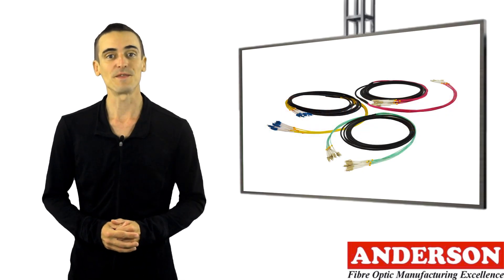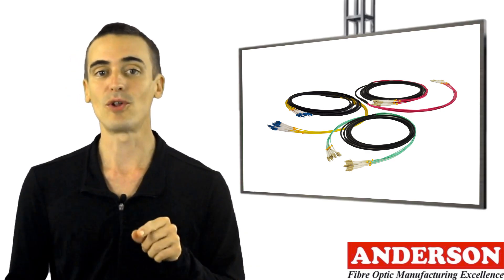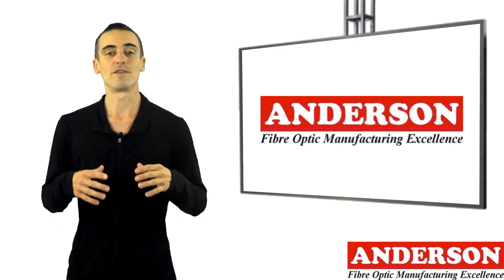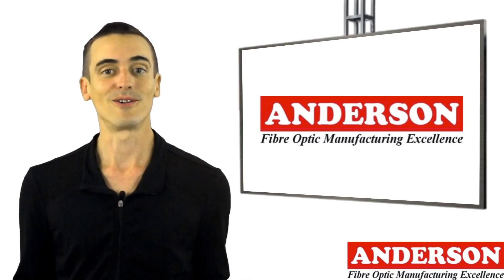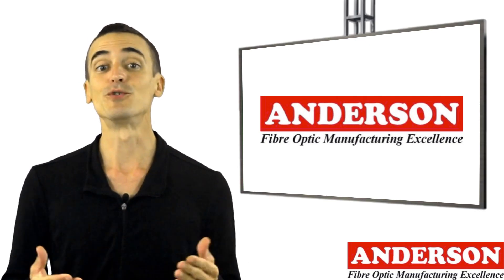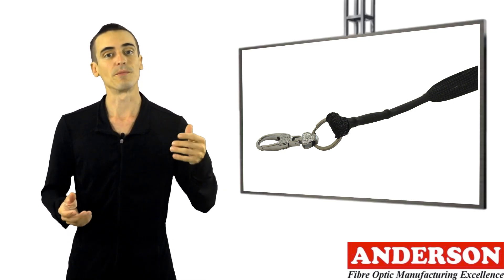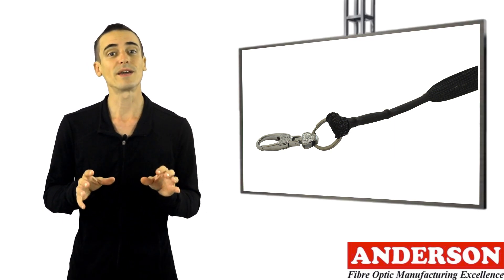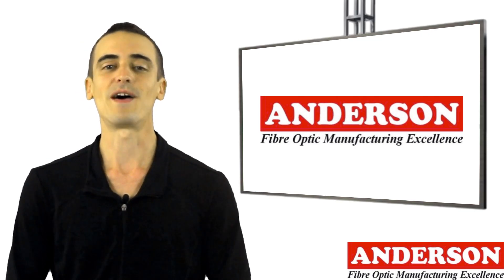Pre Terminated Fibre Optic Cable - Video 22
Terminating installed optical fibre cables can be perceived as a difficult, expensive and time consuming process. A solution to this presents itself in the form of a Pre-Terminated Fibre Optic Cable.